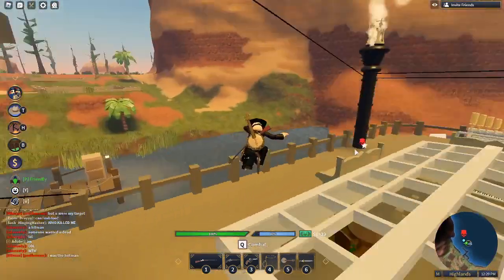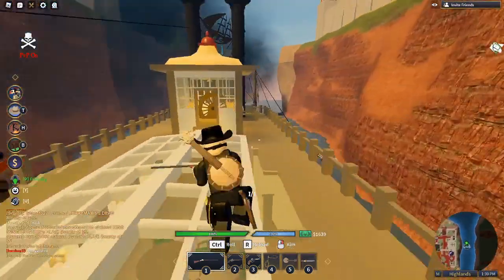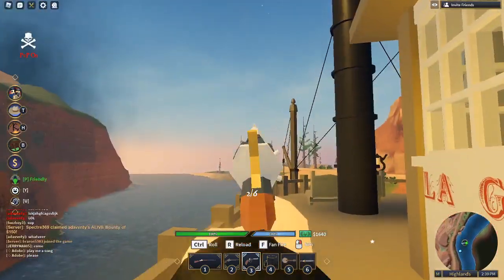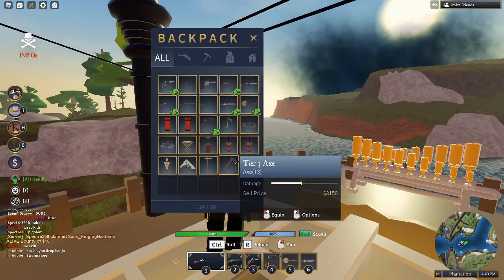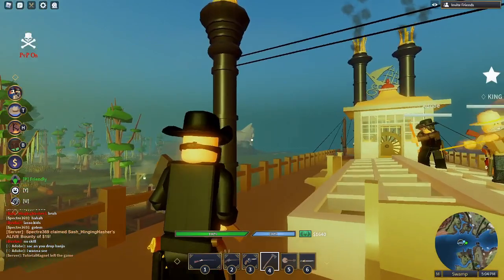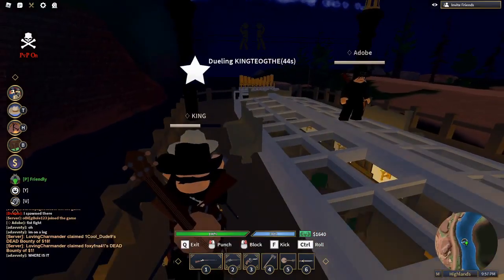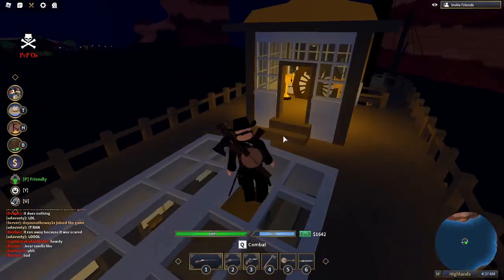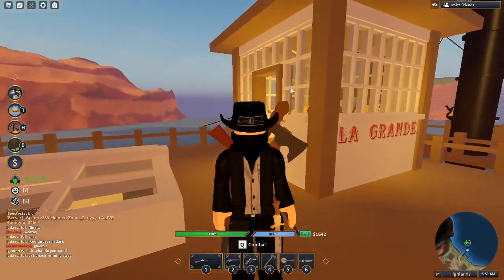NEW GUNS IN THE WILD WEST ROBLOX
DISCORD COME CHAT!!